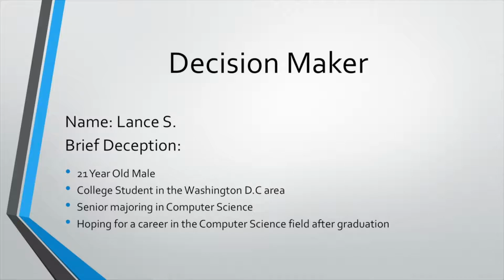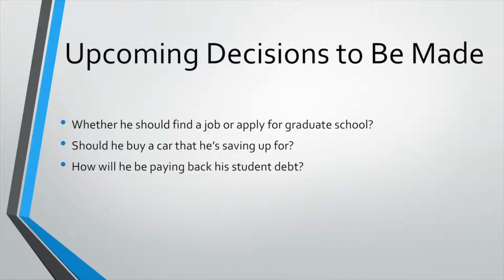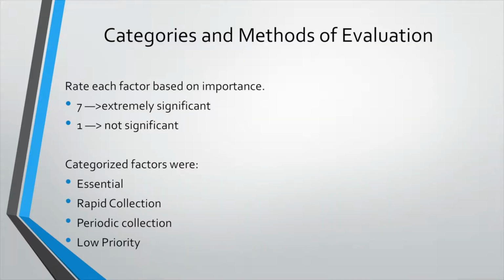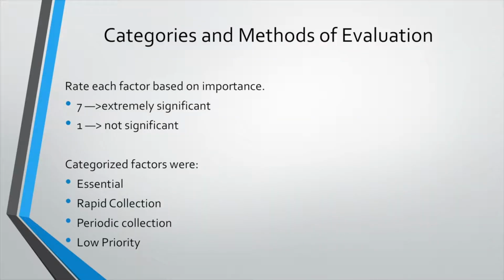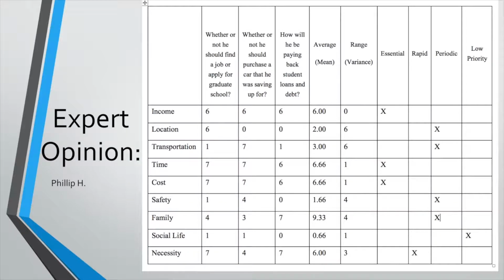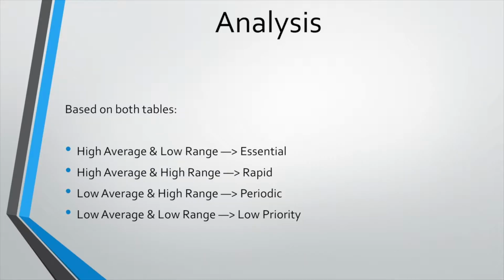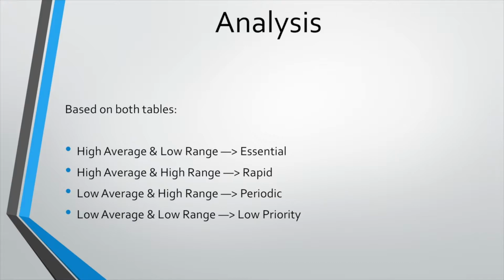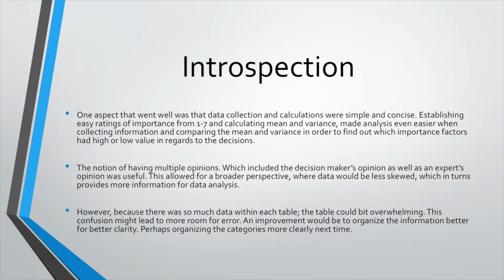Assess Information Needs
This is a narrated slide presentation on the Access Information Needs Assignment.

Nhung Ho

Professor Oakes

HAP 360-- D2